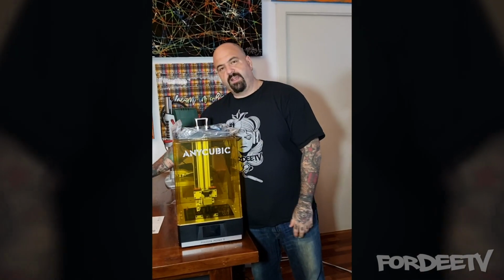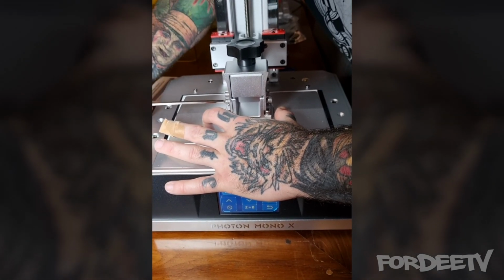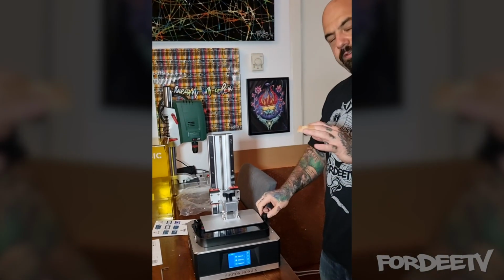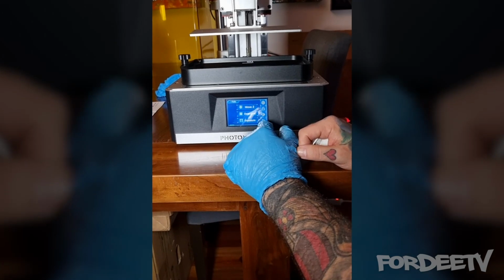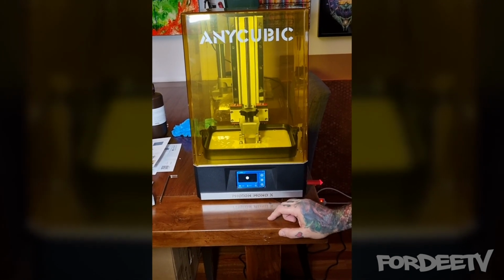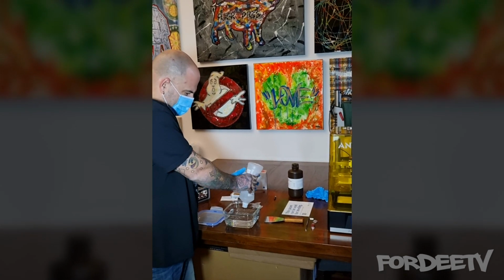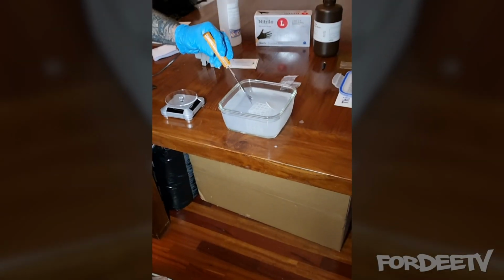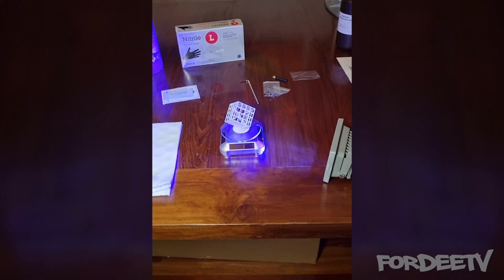Anycubic Photon Mono X Setup and Test Print - Resin Printer | FordeeTV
I picked up a resin printer and thought I'd record the setup and testing of the first print. This thing lets off crazy fumes, so before I do anymore printing I'm going to build a custom enclosure for it. I plan to record that video too, working out the specs now. The resin printer seems more details than a regular FDM printer, but has it's strengths and weaknesses in comparrison. I'm not sure why I thought it was 3 minutes instead of 3 hours... haha, but corrected it in the video. I'm hoping to make blanks for casting with this printer and thing the end product will require less finishing than a FDM 3d Print.

I really hope you enjoy this video, and if you do please share it!

Anycubic Photon Mono X
Nitrile Gloves 100 Pack Black
Isopropyl Alcohol 99.9%
3D Resin Print Funnel
Anycubic Eco Resin 1L